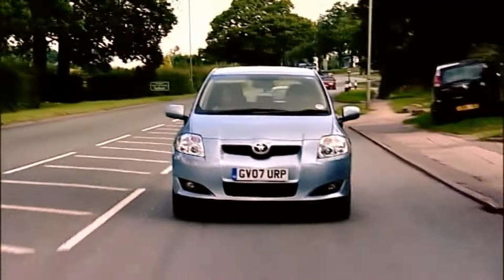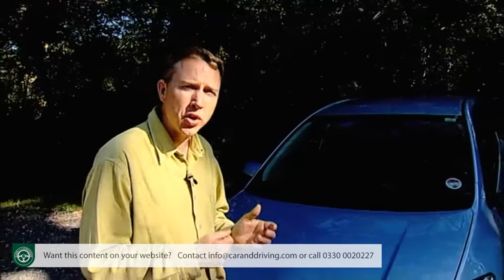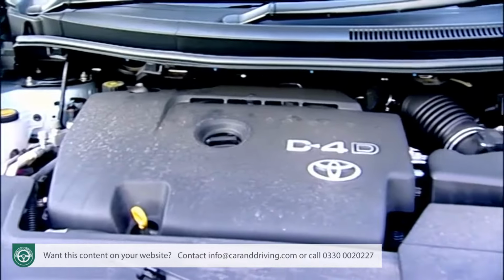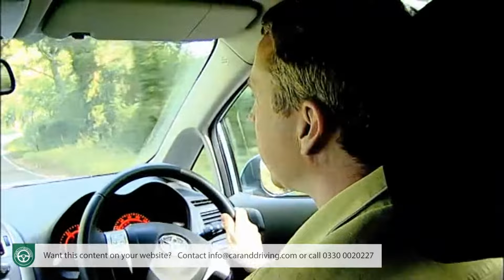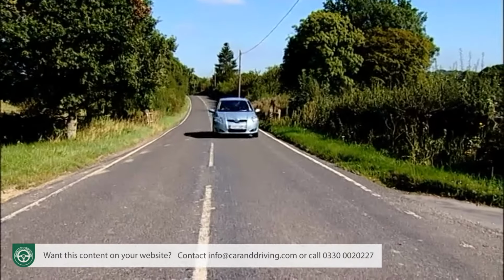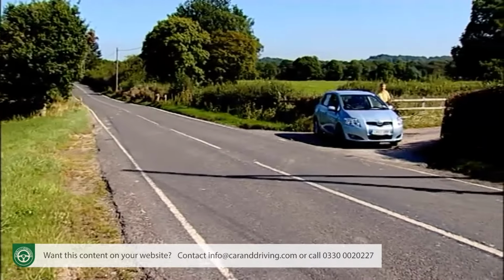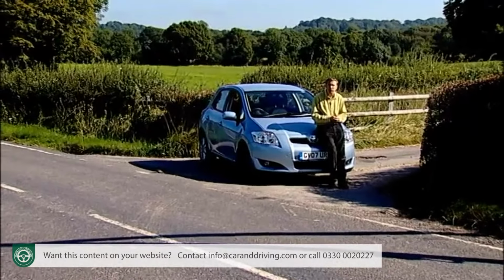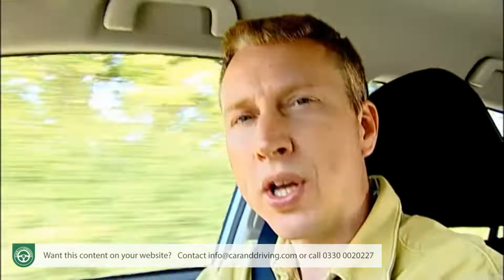Toyota Auris 2007-2010 | SHOULD YOU BUY ONE?? | 5MIN review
Google Store Lease A Car With LeaseLoco Toyota Auris 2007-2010 | SHOULD YOU BUY ONE?? | FULL review

Jonathan Crouch writes an in-depth Toyota Auris 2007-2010 review. If you want to watch more reviews on vehicles like this Toyota Auris 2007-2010 review, make sure to SUBSCRIBE to our channel and comment what YOU want us to review next.

There are jobs, there are difficult jobs and there are impossible jobs. The one handed to Toyota's Auris upon its launch slotted squarely into the latter category. The Toyota Corolla had carved out an automotive dynasty the like of which we may never see again. Through its ten generations, the car had taken the world automotive industry by storm - fuelling Toyota's rise to the top and claiming the title of the world's best selling car in the process. All the Auris needed to do was replace the Corolla. Actually, that wasn't all; it also needed to replicate the Corolla's unyielding reliability and build quality while injecting a spark of flair in to proceedings. The Corolla, you see, was always thought a little bit dull by UK buyers. Nobody gave the Auris much of a prayer but if you put the car's huge weight of expectation to one side, it's actually a very accomplished product.